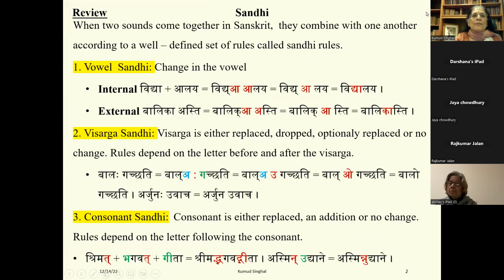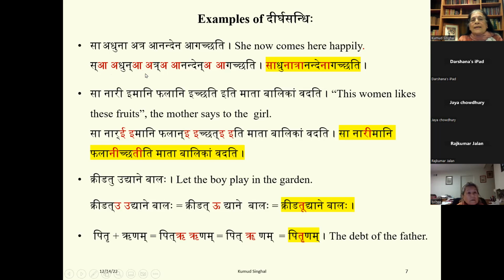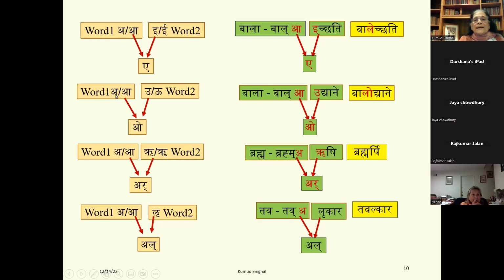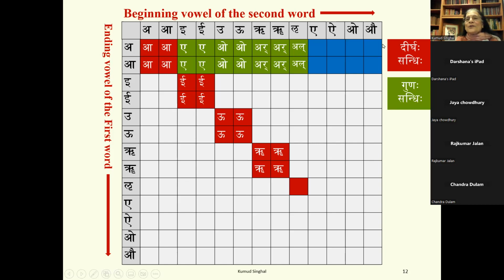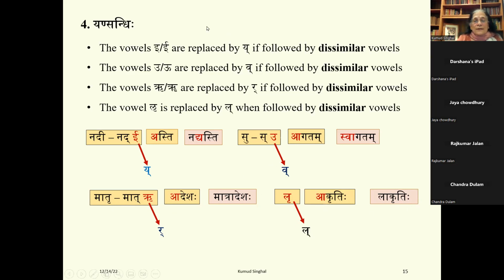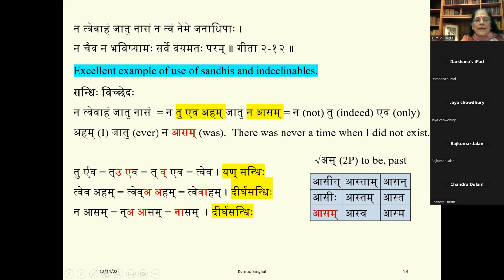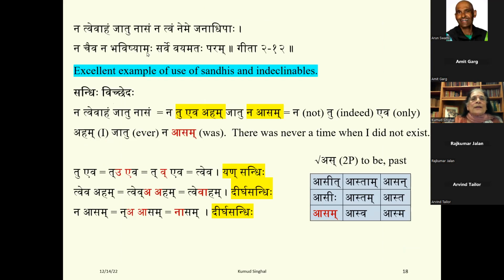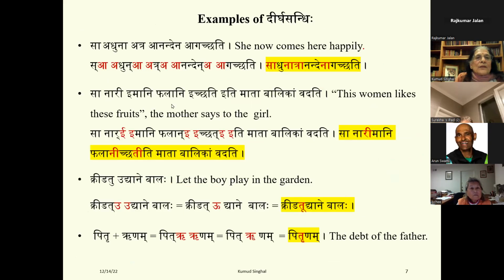12/14/22 Sanskrit Class # 8 - Vowel Sandhi Part 1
My apologies for the typo error. नमो नमः सर्भेभ्यः should be  नमो नमः  सर्वेभ्यः